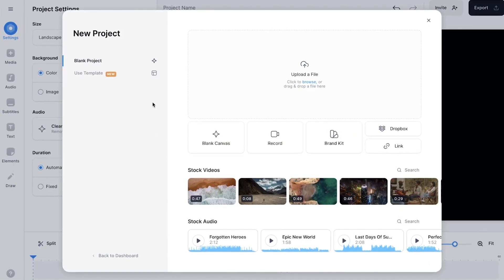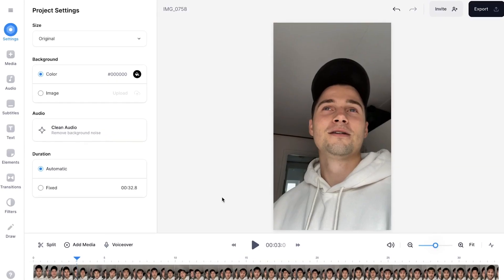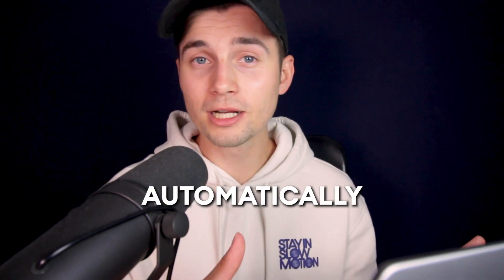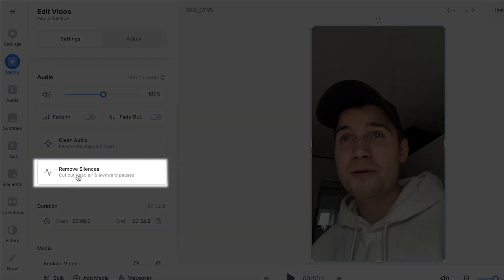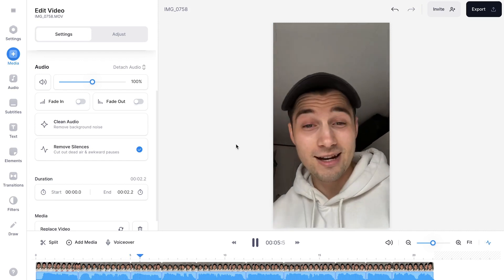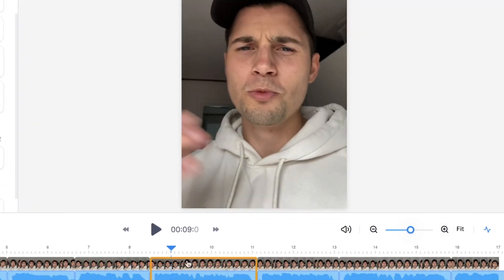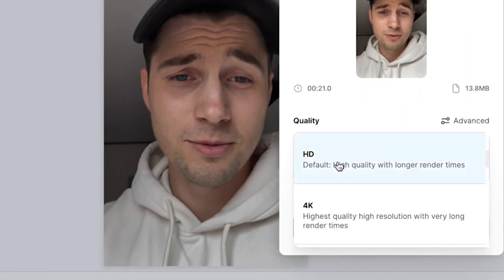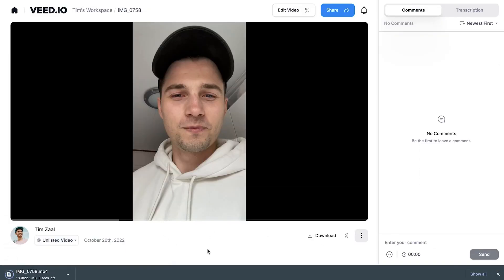How to Auto Remove Silences in Video | Automatic Trim Editor ✂️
In this automatic video trim tutorial, you'll learn how to automatically remove silences in video, online, in ONE click of a button! 🚀

VEED's silence removal tool allows users to automatically filter silences in their videos. The smart cut tool detects parts of the footage that doesn't contain any sentences (or has dead air) and automatically deletes those from the sequence, so you'll have a smooth jump cut effect in your video sequence.

Feel free to auto remove silences in video and create amazing jump cuts in your footage in ONE click through the link above. 🎉

🚀 How to use VEED's One-Click Silence Removal tool:

00:00 Intro
00:08 Head over to VEED's auto trim video editor
00:17 How to import video into editor
00:25 How to auto remove silences in video
01:16 How to further trim your video (if you wish)
01:31 How to export your video
01:53 Outro

Tim & VEED.IO